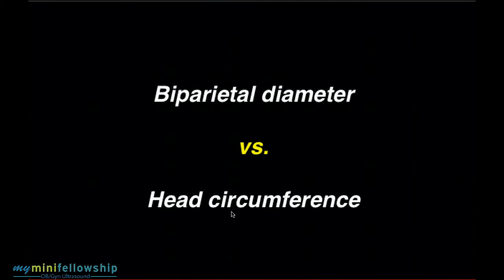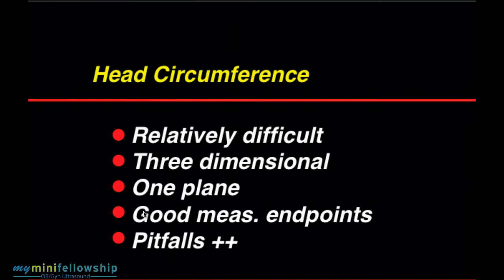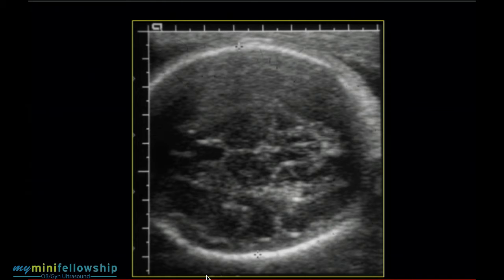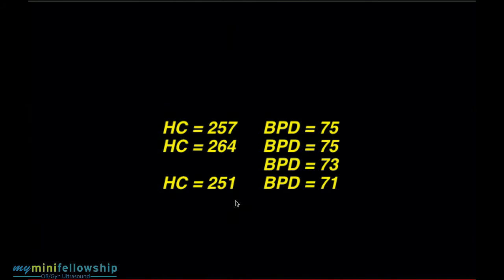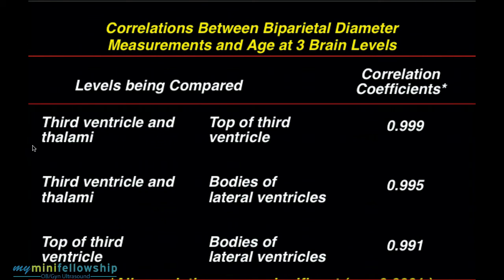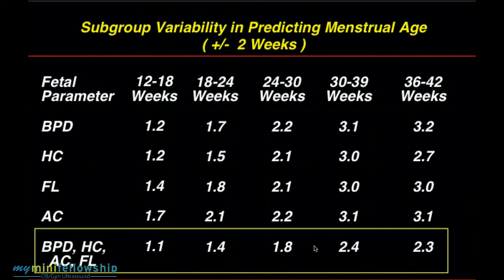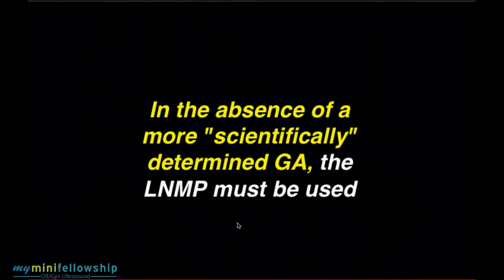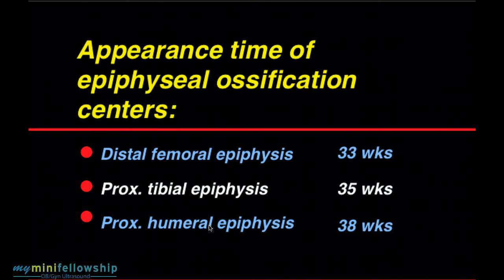Biometry Part 3 BPD HC